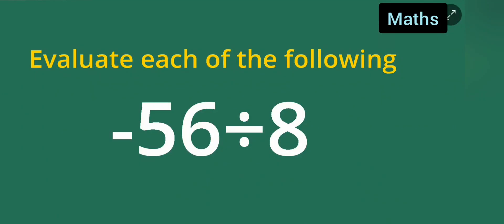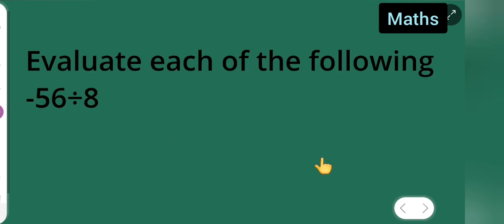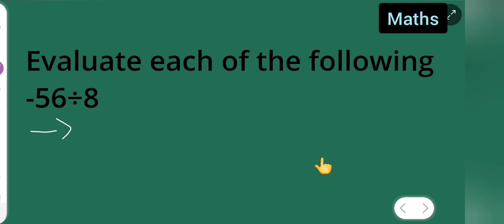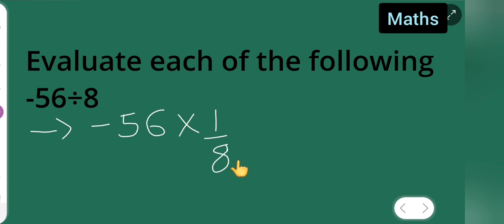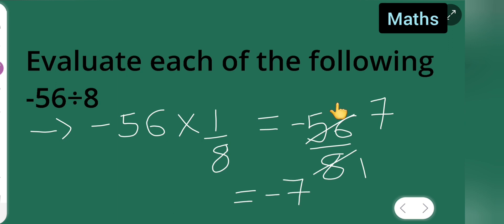divide -56 ÷ 8 | class 6th and 7th maths